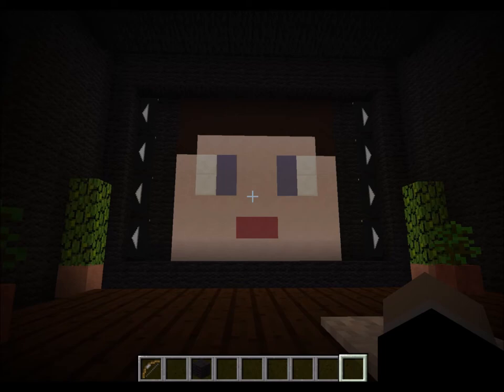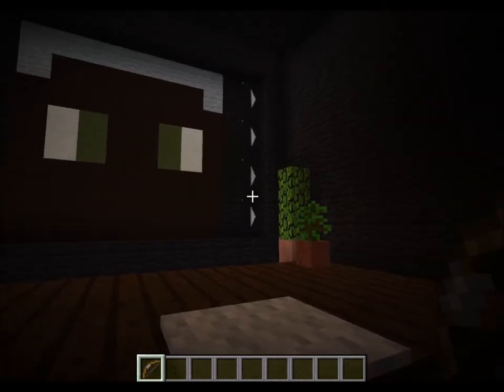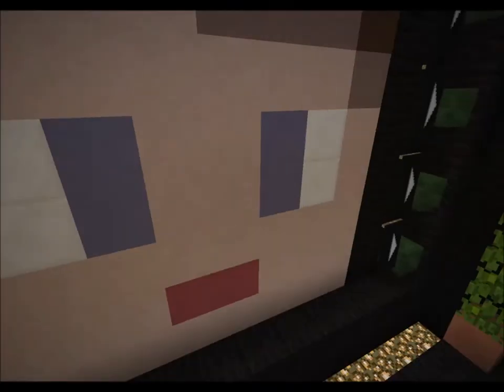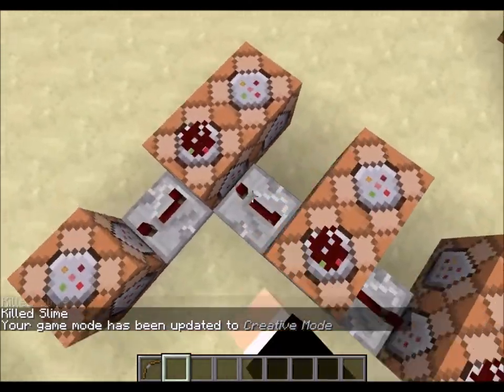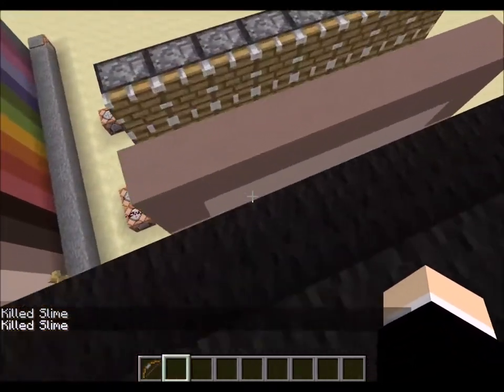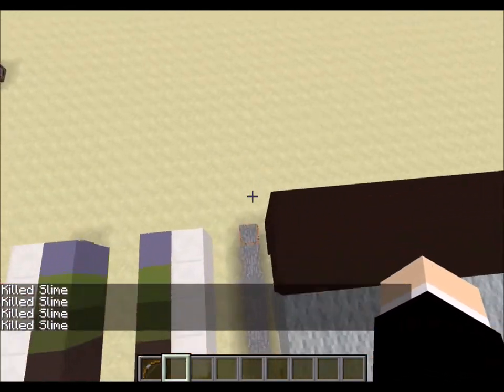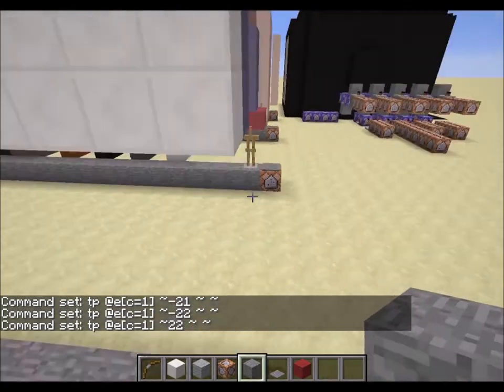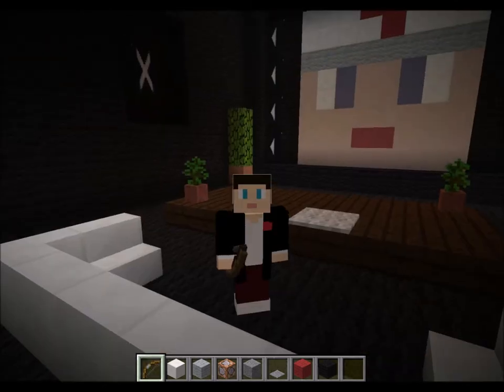MINECRAFT AVATAR CREATOR!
THIS IS MY FIRST VIDEO IN MY MINECRAFT REDSTONE SERIES AND ALSO MY FIRST VIDEO WITH A MICROPHONE. I WAS REALLY AWKWARD AND I'LL TRY TO GET BETTER WITH IT LOL. !